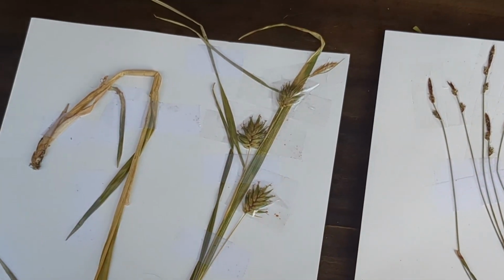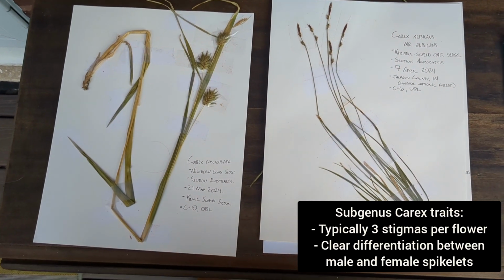Early Morning Caricology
A brief jaunt into the world of Carex systematics. Main focus of the video is how to differentiate the two main North American subgenera: subg. Carex and subg. Vignea. Questions in the comments please!